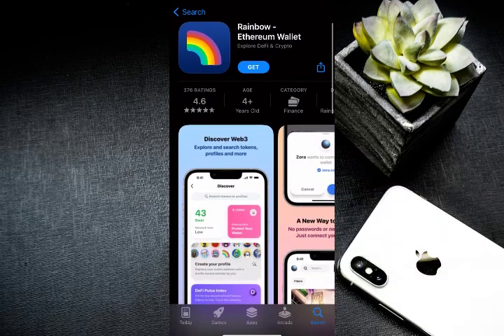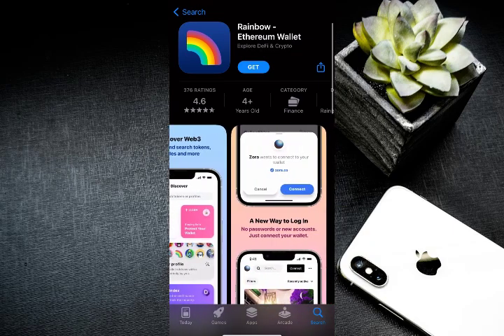Rainbow Wallet Review - Watch Before Using 2025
In This Video, you will learn about Rainbow Wallet Review - Watch Before Using 2025